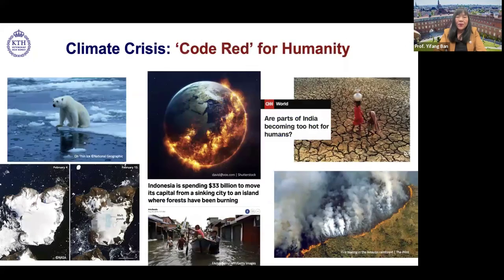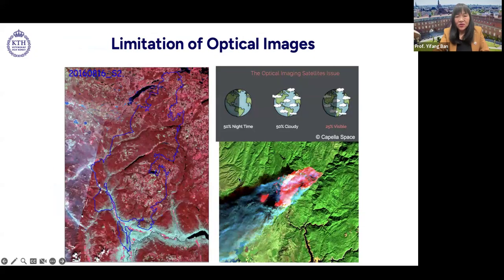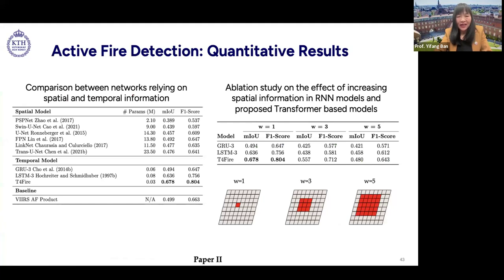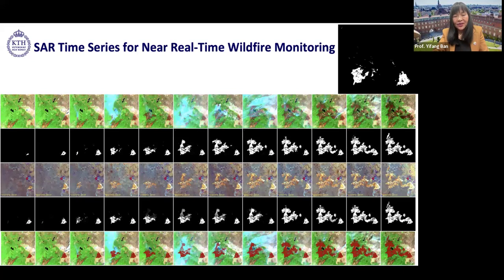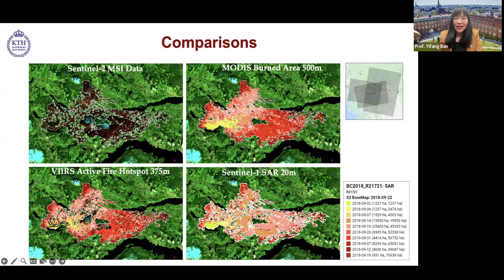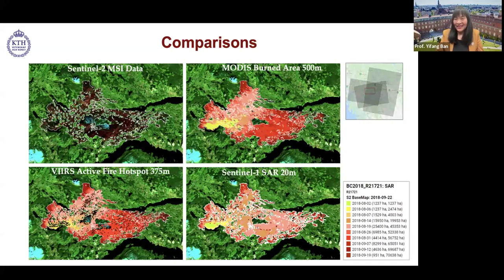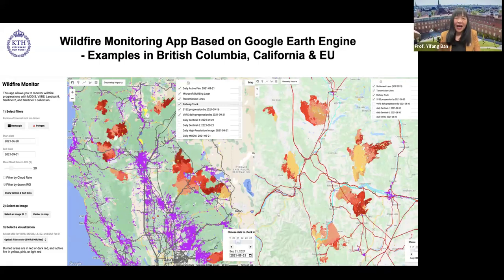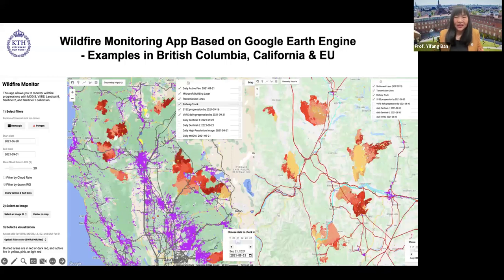Near-Real-Time Wildfire Monitoring with Multi-Sensor Earth Observation and Deep Learning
26 February 2025

by Prof. Yifang Ban
KTH Royal Institute of Technology, Department of Urban Planning and Environment, Geoinformatics

In this webinar, Professor Yifang Ban will share cutting-edge research that leverages multi-sensor, multi-resolution Earth observation data and deep learning techniques for wildfire monitoring. The presentation will cover early detection of active fires, near real-time monitoring of wildfire progression, and mapping burn severity. These innovations have the potential to significantly improve situational awareness, accelerating wildfire risk assessment and facilitating rapid decision-making and fire suppression efforts.